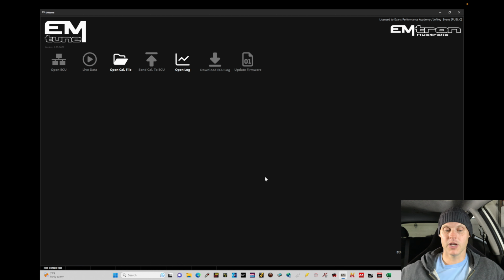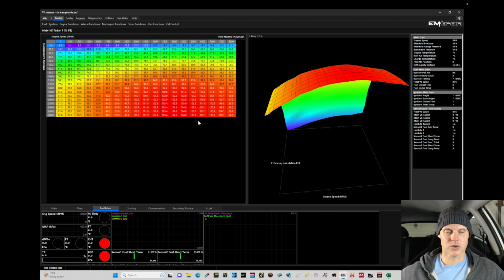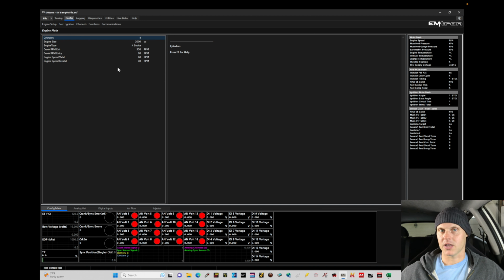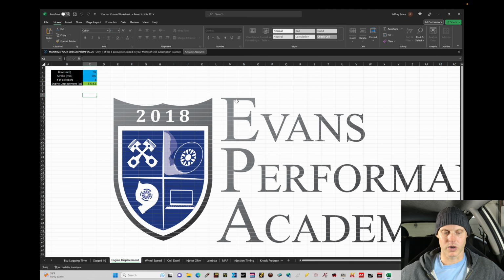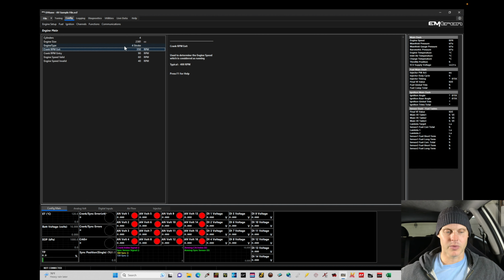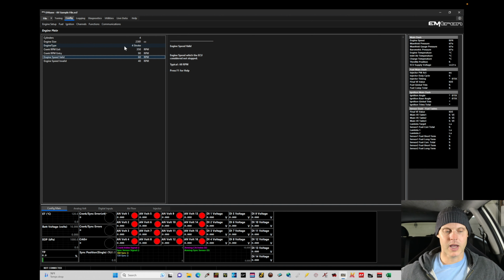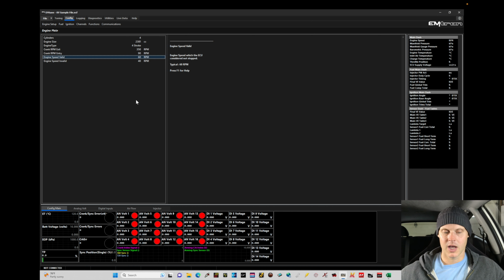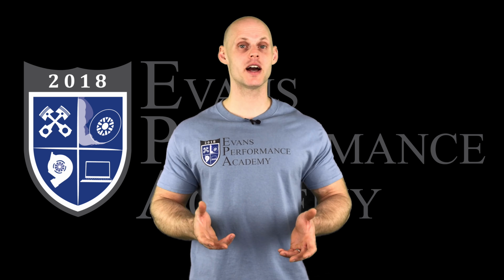Emtron ITB K24 Civic Live Training Pt 1: Input / Output Base File Set-Up | Evans Performance Academy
Emtron ITB K24 Civic Live Training Part 1: Input / Output Base File Set-Up walks you through setting up the base map essentials for various inputs and outputs controlling a K24 engine.